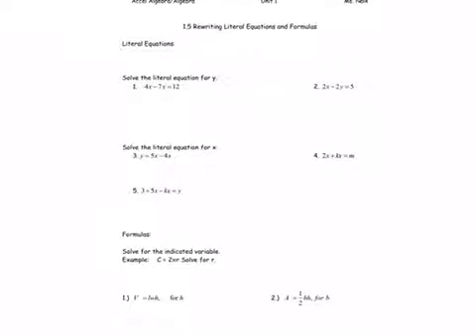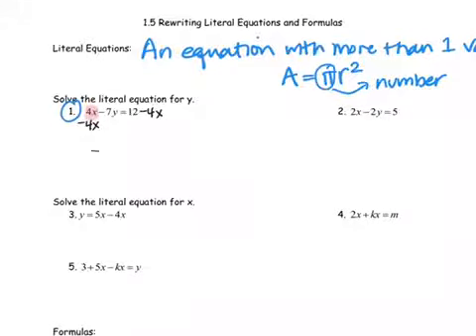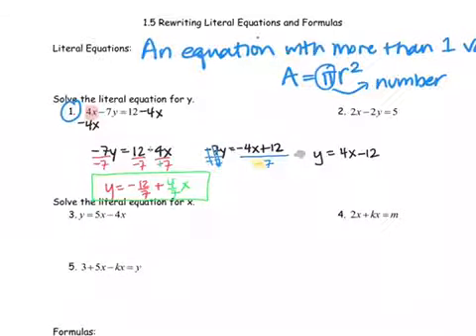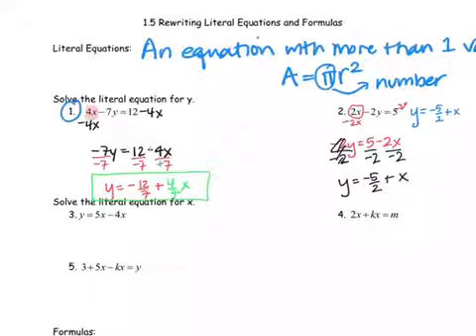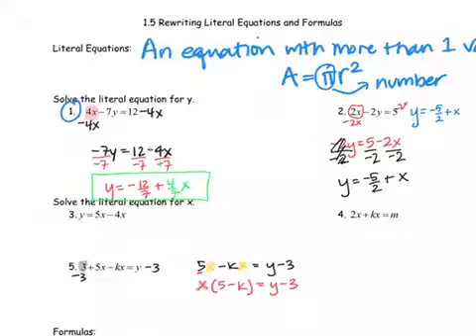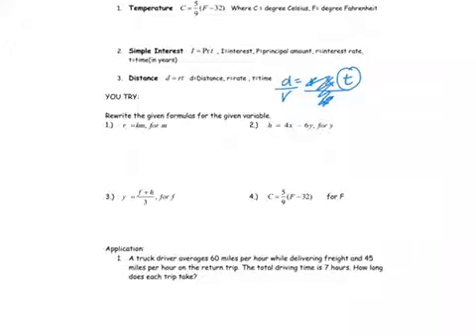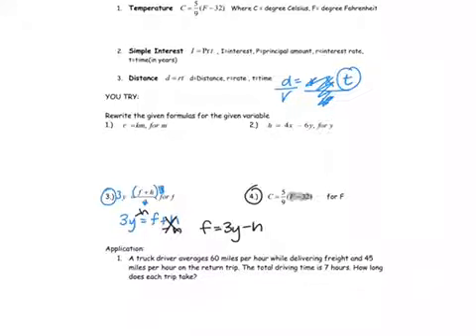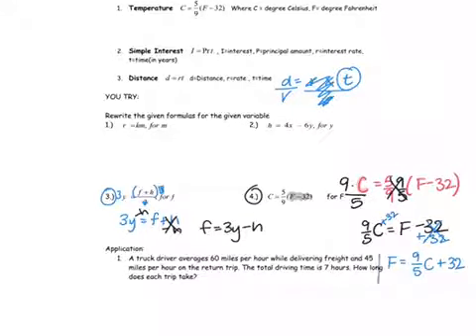Rewriting literal equations and formulas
What is a literal equationw